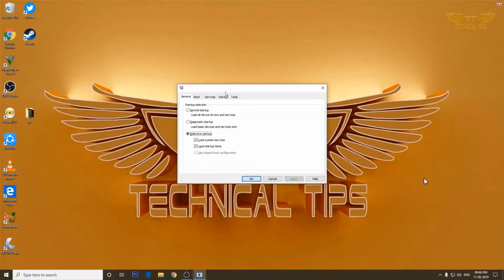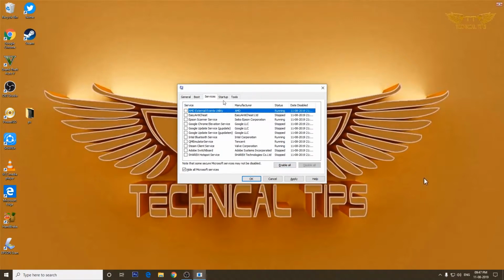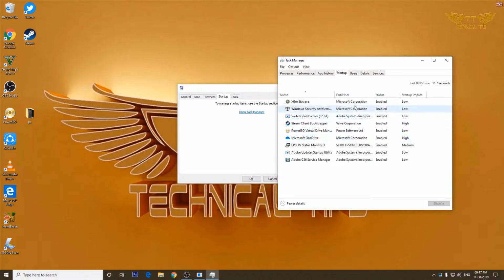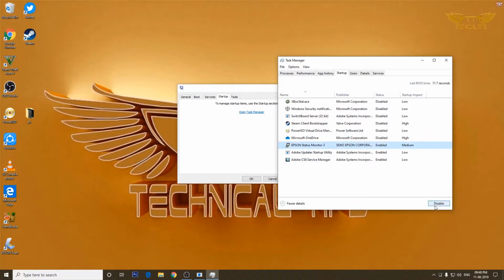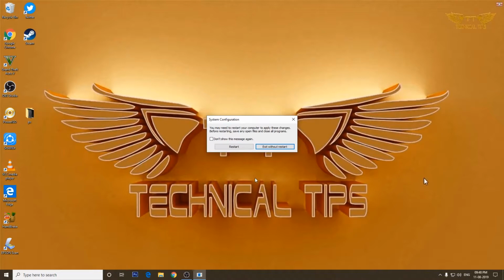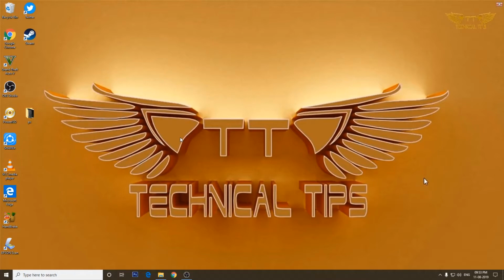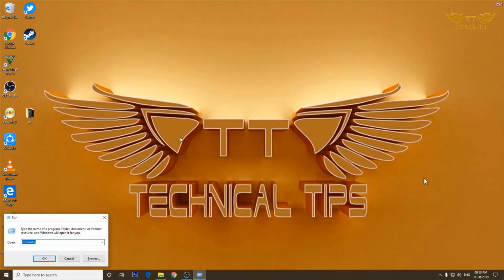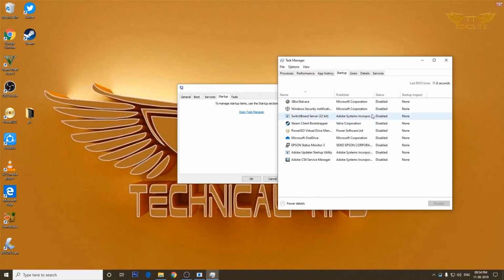How to Perform a Clean Boot in Windows 10 Version 1903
In this video I have shown how to perform clean boot and how to revert the changes back to normal in windows 10.